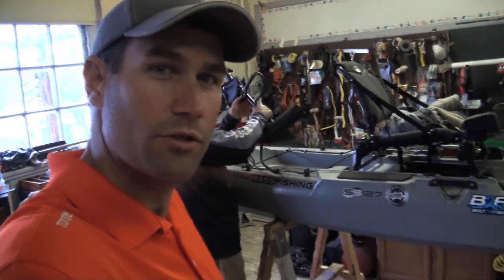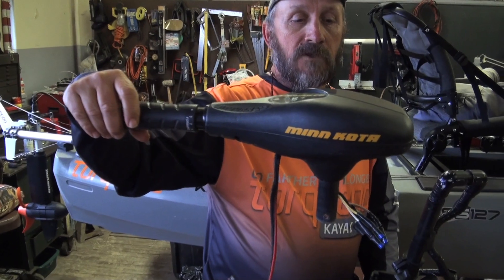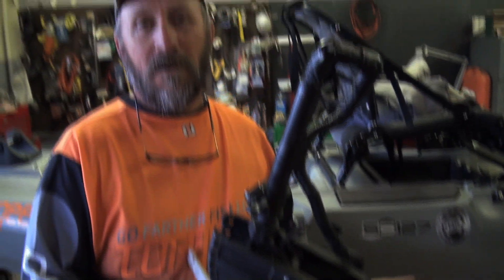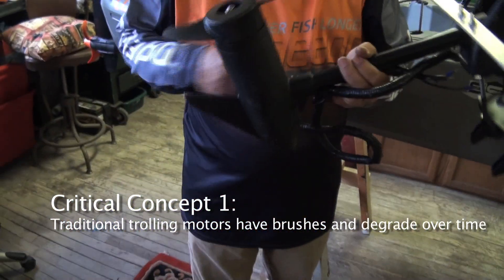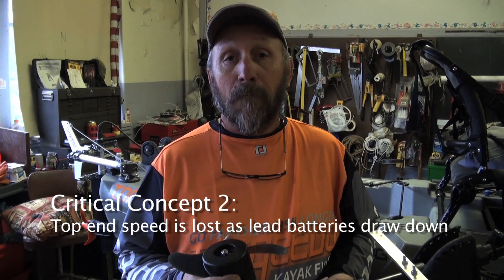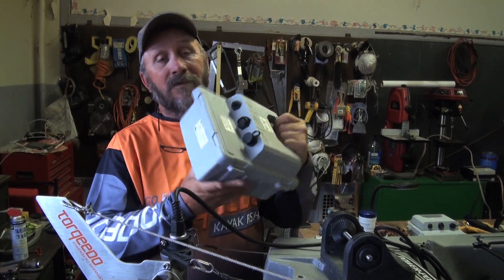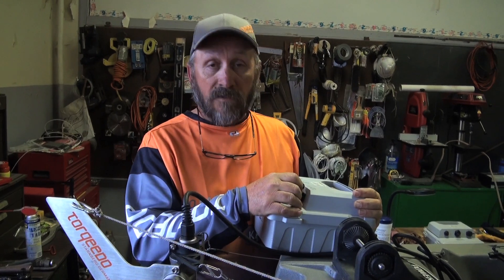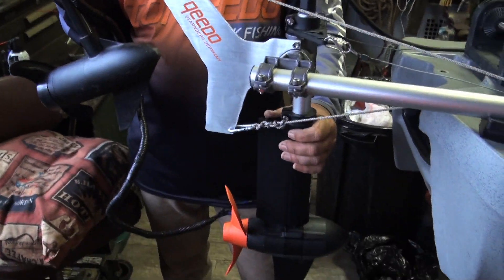Why a Brushless Motor is Different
Jody Queen explains the difference between the digital brushless motor in his Torqeedo Ultralight and the brushed motors in most trolling motors.